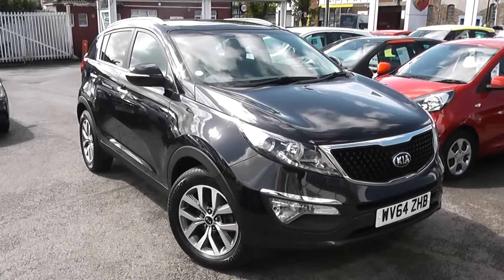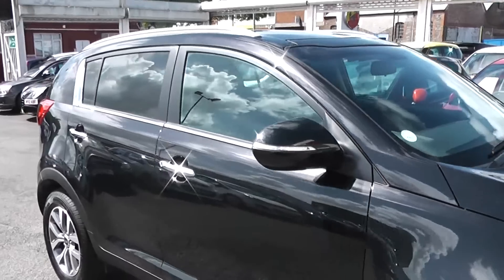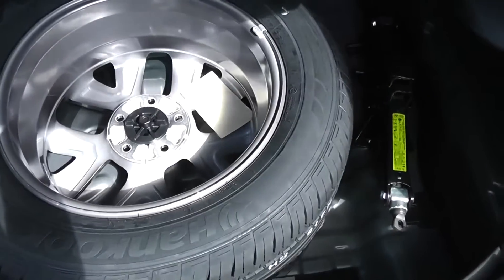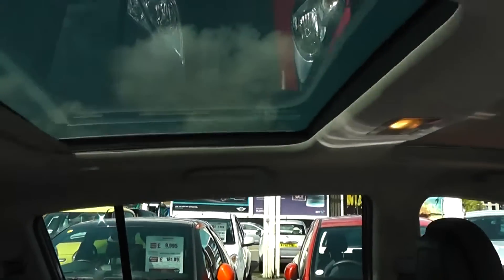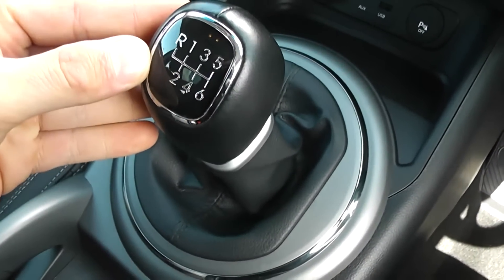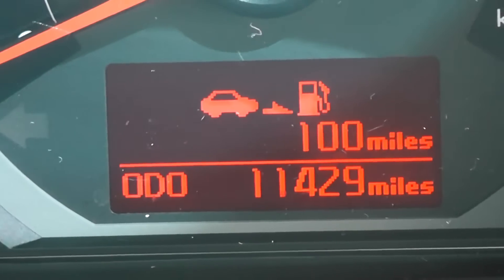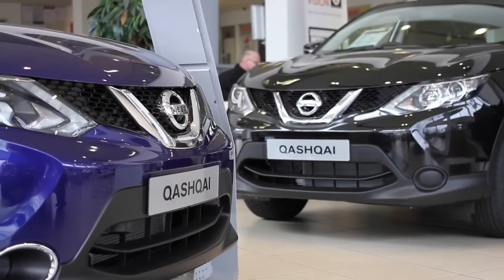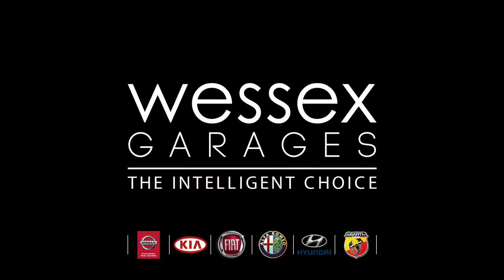Wessex Garages | Used Kia Sportage 2 CRDi EcoDynamics on Feeder Road in Bristol | WV64ZHB